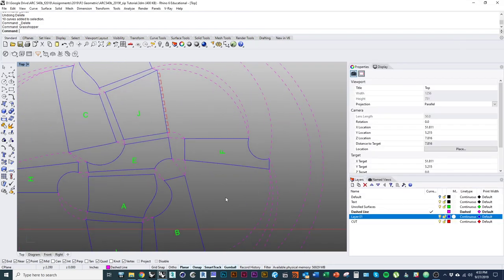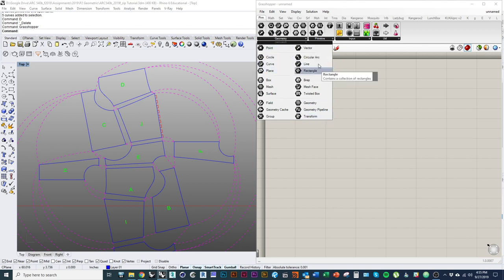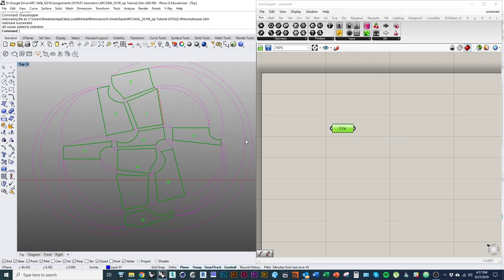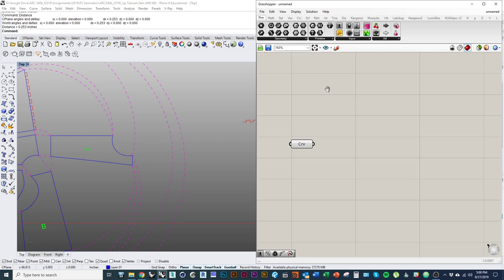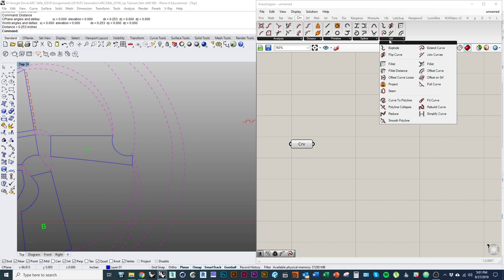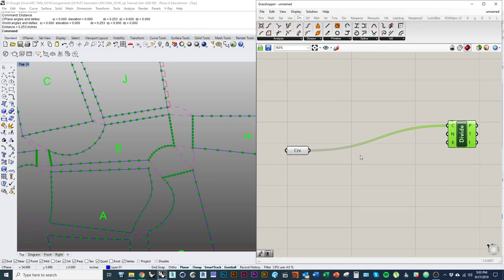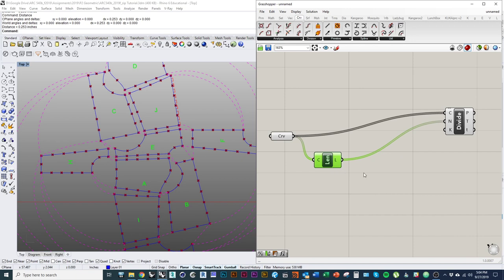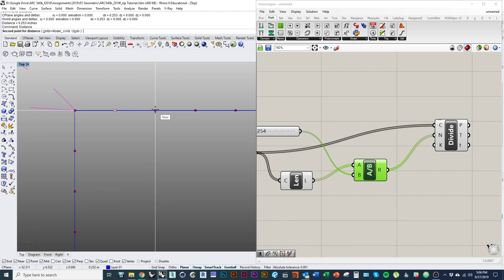Zipper Layout Grasshopper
This tutorial covers producing a zipper pattern for unrolled 2D formwork in grasshopper